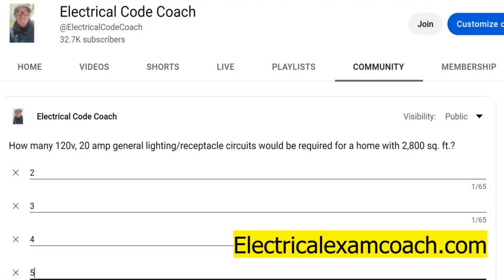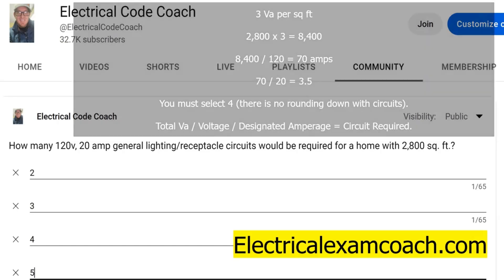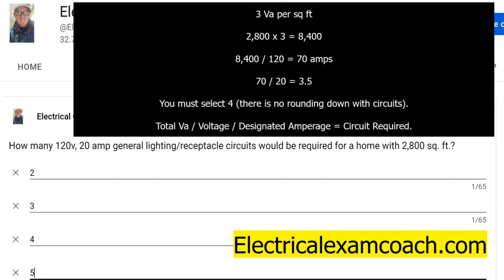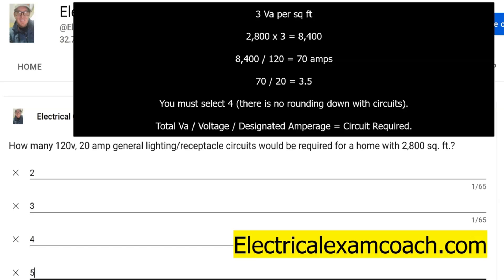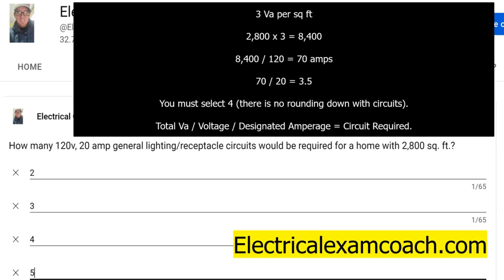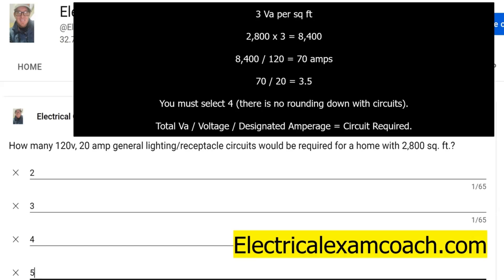#111 Electrical Question of the Day